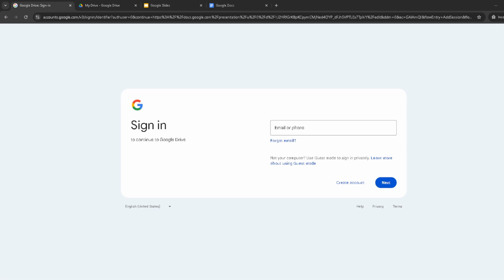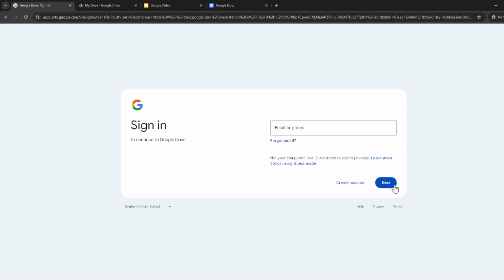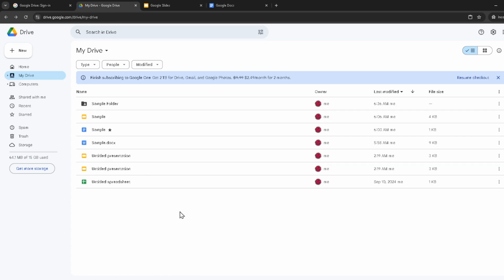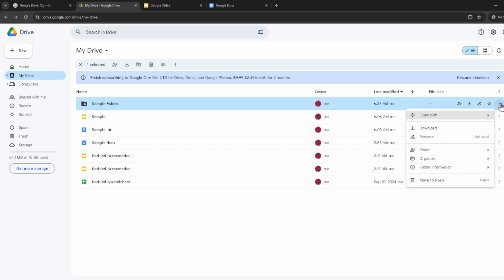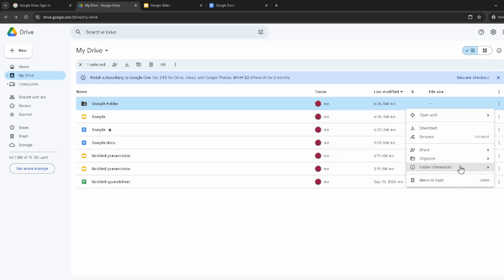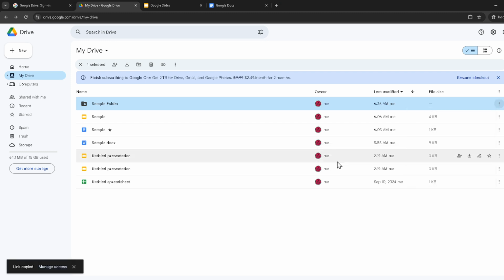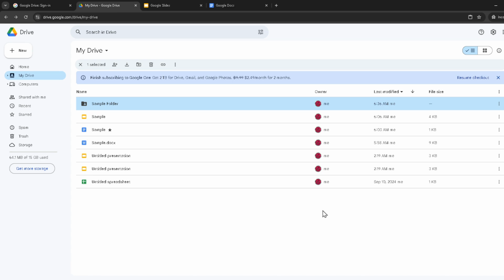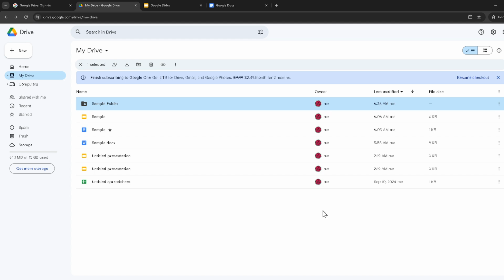How to Send In Google Drive Link (Full 2024 Guide)